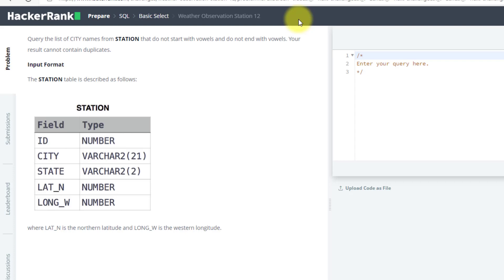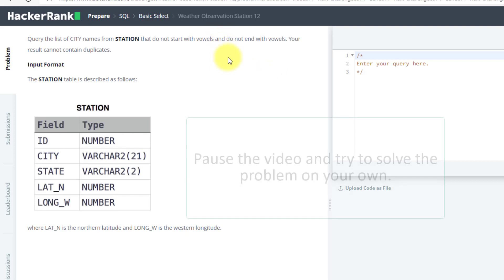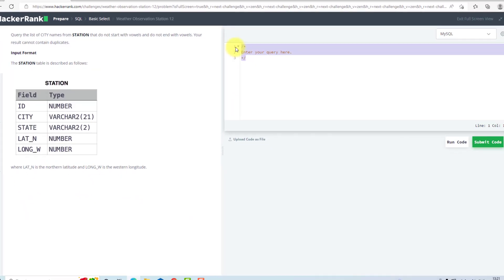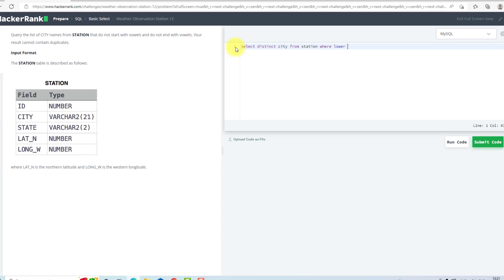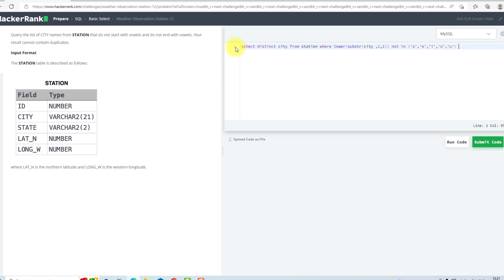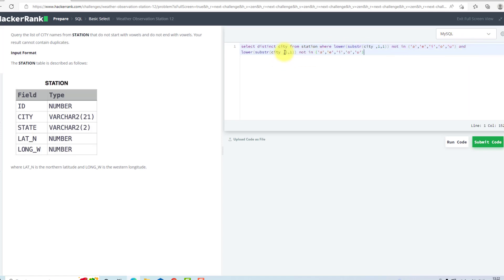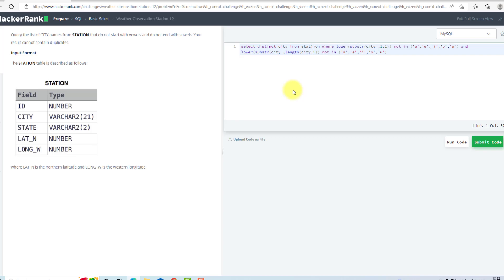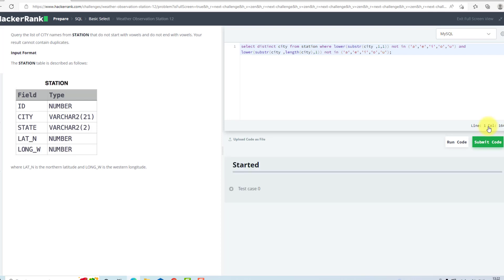Hackerrank Weather Observation Station 12 solution | Start-Tech Academy